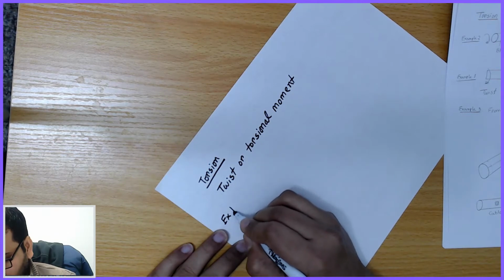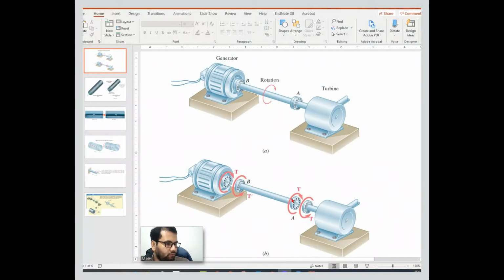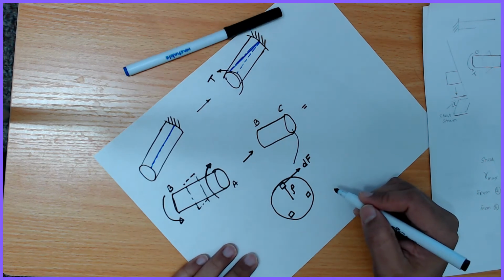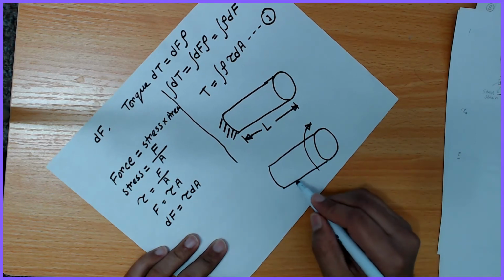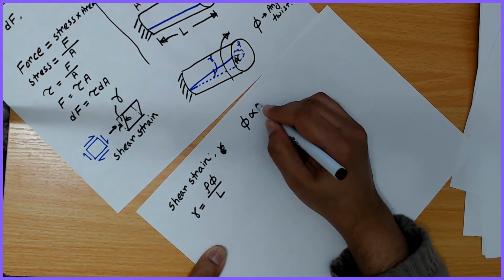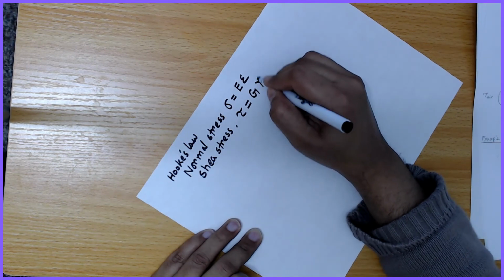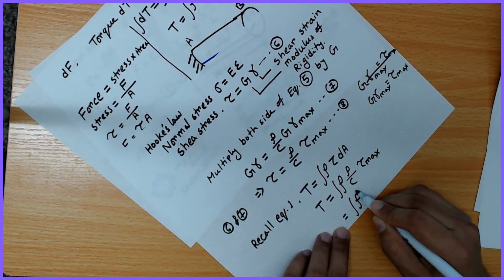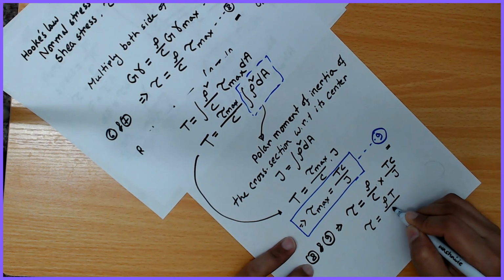Lecture 1 (Torsion) Part 2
This is a part of Torsion Lecture. Part 1, 2, and 3 are combined to Lecture 1